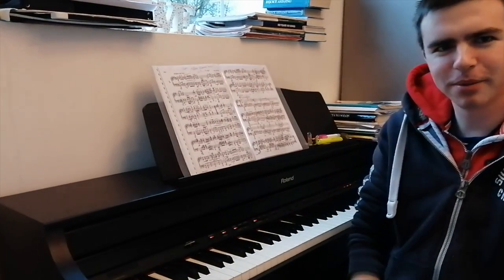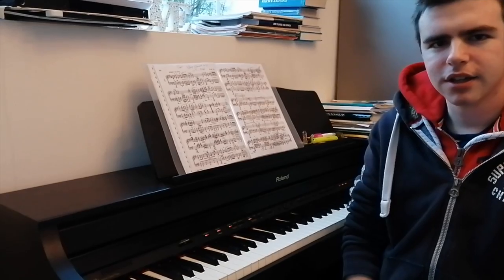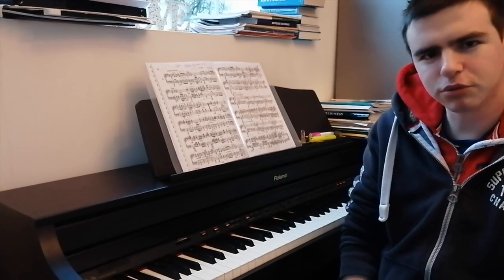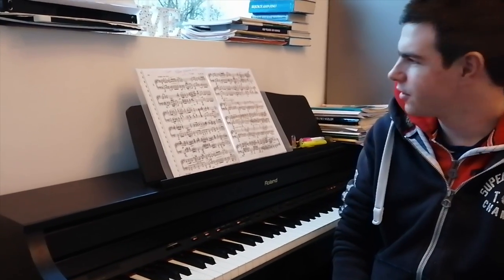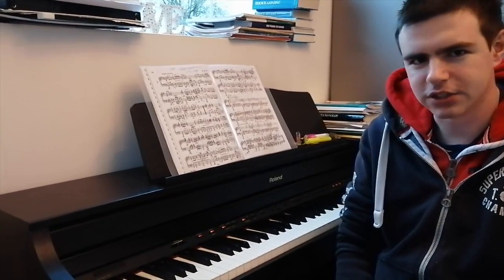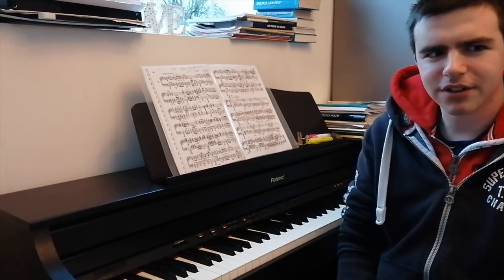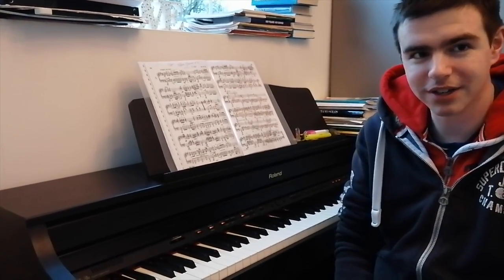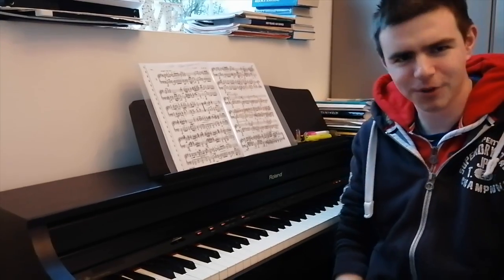VLOG Teaching myself to play Military Polonaise by Frederick Chopin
Hi. Today is the start of a series of Vlogs where I will be practicing the classical music piece Military Polonaise by Frederick Chopin on the piano as part of my study of Grade 8 music. I hope that you enjoy this vlog and that there will be many more vlogs to come :D .